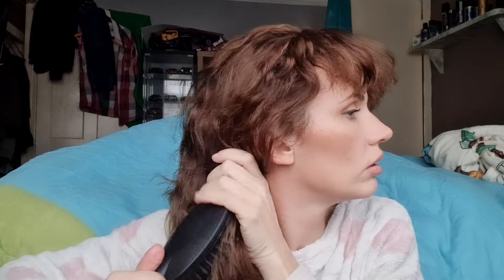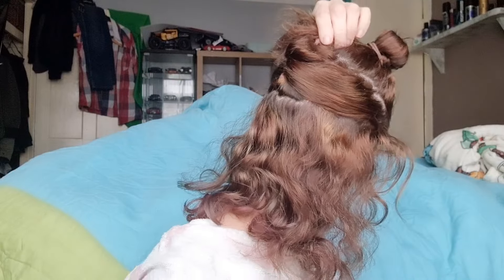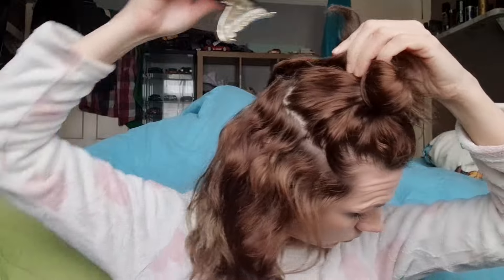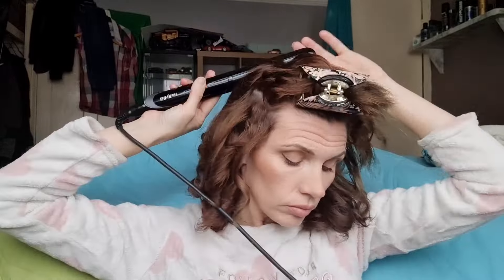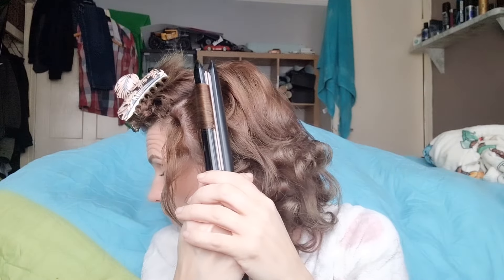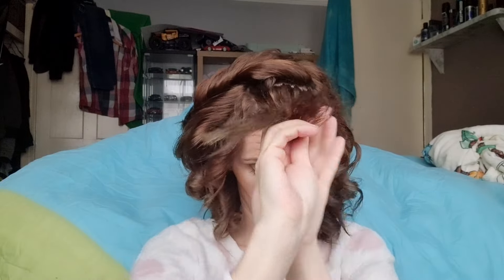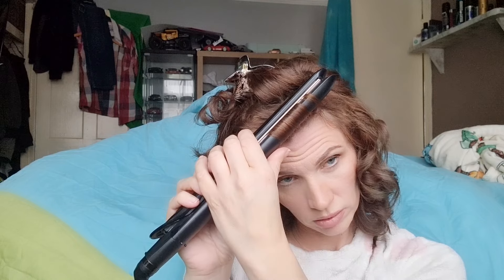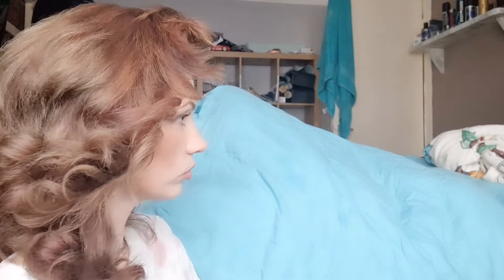How I STYLE My Hair VINTAGE!!!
Something different this evening,  sharing how I style my crazy hair, into a vintage style 😎
step by step, easy to follow, let me know what you think?